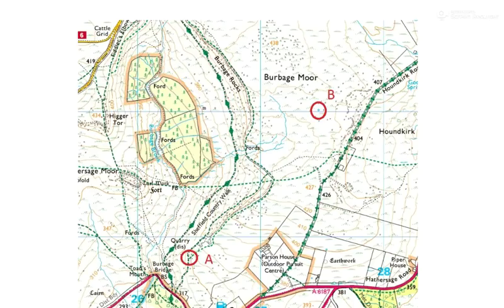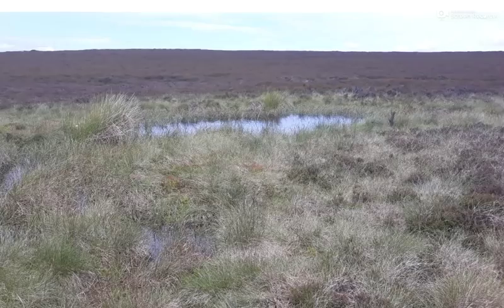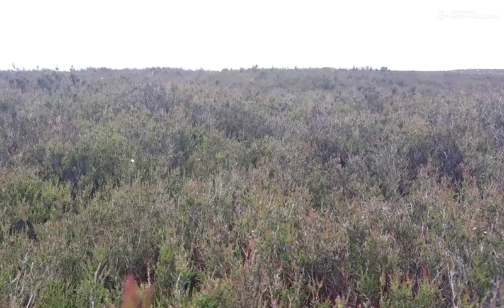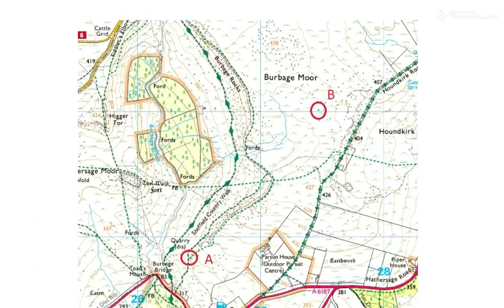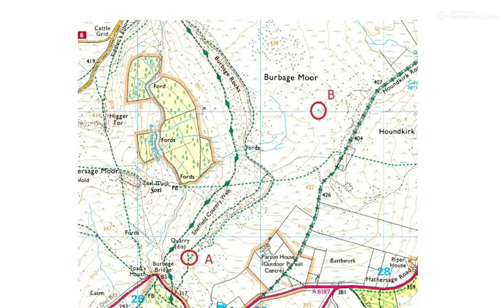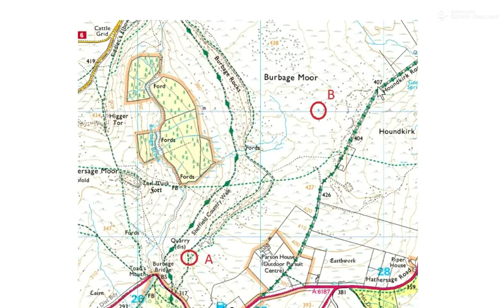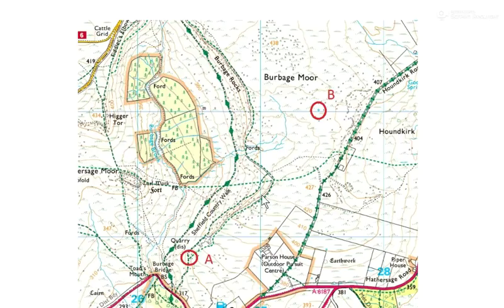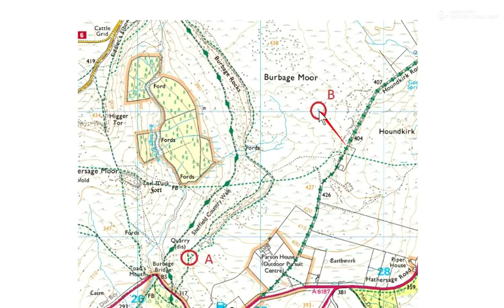Navigation Task 10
Choose the best route from point A to the tiny pond at B, bearing in mind the type of terrain across the moor.
Clue you need to use an "attack point" and accurately take a compass bearing and measure distance from it.